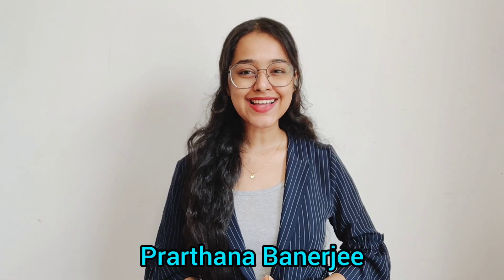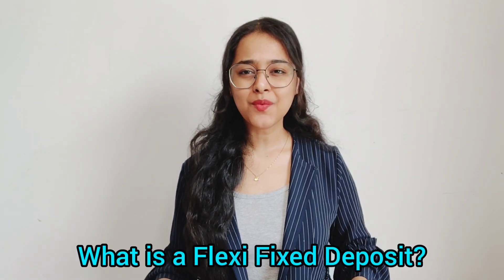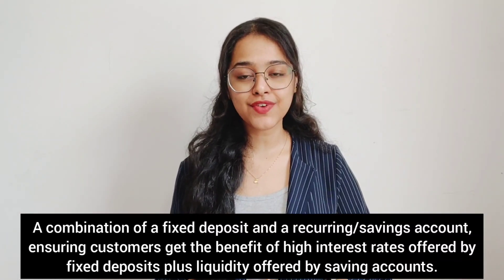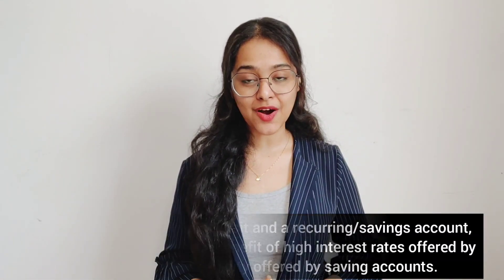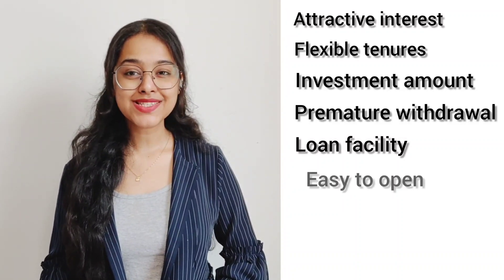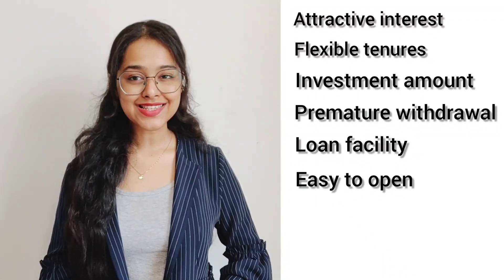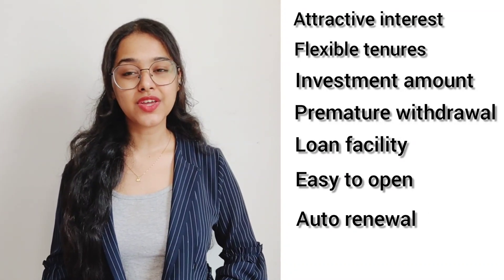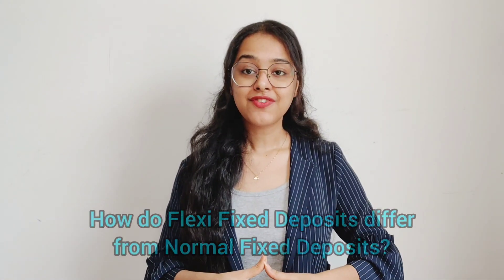Flexi Fixed Deposit (FD) | Features and Benefits | Flexi Fixed Deposits Vs Normal Fixed Deposits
What is a Flexi Fixed Deposit?
A flexi fixed deposit, as the name suggests is a fixed deposit which offers flexibility and convenience to customers. It is traditionally a combination of a fixed deposit and a recurring/savings account, ensuring customers get the benefit of high interest rates offered by Fixed Deposits plus liquidity offered by saving accounts.

Banks offering flexi fixed deposit schemes
A number of banks in India offer flexi fixed deposit schemes to customers, some of which are:

Union Bank of India– Union Bank of India offers a flexi fixed deposit scheme which goes by the name of “Union Savings Flexi Deposit Account”. This scheme merges the features of fixed deposits and saving deposits, offering a unique entity to customers.

Allahabad Bank – The “Flexi Fix Deposit” scheme offered by Allahabad Bank offers maximum returns to customers without them having to sacrifice liquidity of their funds. The minimum deposit required for this account is Rs 25,000.

Bank of Baroda – Bank of Baroda offers Flexi Deposit Schemes for corporates, helping them manage their funds efficiently, with deposit periods ranging from 7 days to 1 year. The minimum deposit under this scheme is Rs 5 crores.

State Bank of India – State Bank of India offers flexi FDs under its Flexi Deposit Scheme with a minimum deposit requirement of Rs 5,000 and a minimum tenure of 5 years. Individuals can choose to increase their deposit through flexible instalments.

ICICI Bank Flexi Deposit Scheme – The Flexi Deposit Scheme offered by ICICI Bank merges a Savings or Current account with a Flexi Deposit. Individuals should ensure they maintain a balance of Rs 10,000 for a Savings account or Rs 20,000 for a Current account. The term for a Flexi Deposit account ranges from 15 days to 91 days.

Bank of India – Bank of India offers a Flexi Fixed Deposit under the name of “Star Flexi Recurring Deposit Scheme” which can be opened either as an individual or joint account. Terms for this deposit range from 12 months to 10 years, offering customers flexibility and ease of operation.

Axis Bank – Axis Bank offers Flexi Fixed Deposits under the name of “Encash 24 Flexi Deposit”, combining the liquidity of a Savings Account with the interest of a Fixed Deposit. The term for this deposit ranges from 6 months to 5 years.

We are here to make your financial life easier!